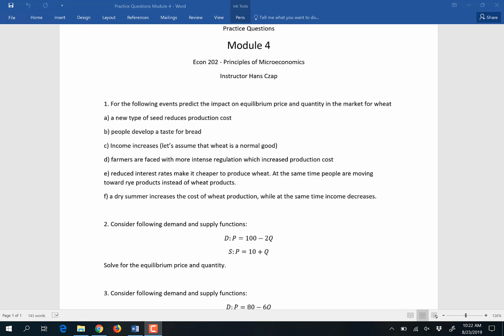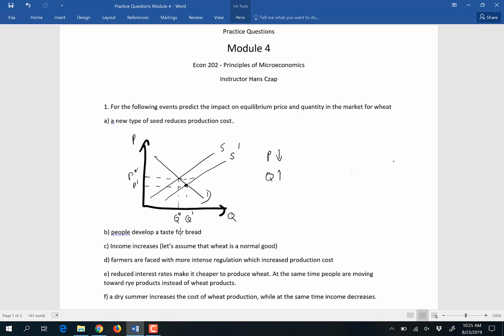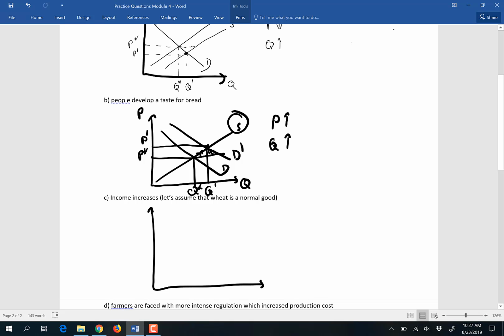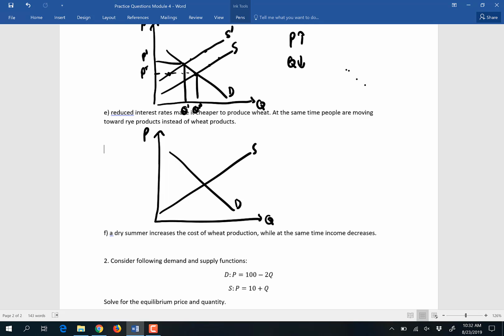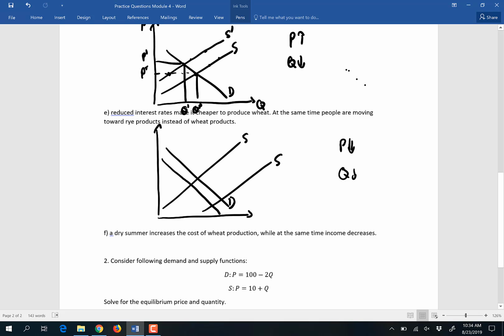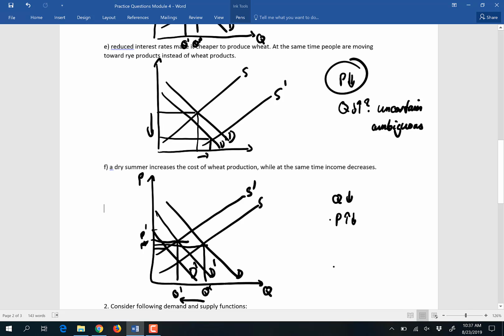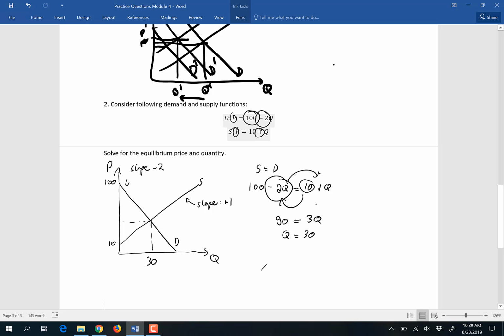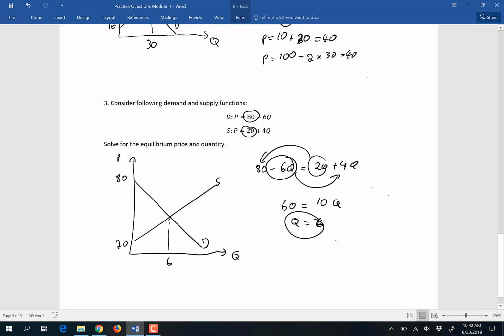Exercises Module 4